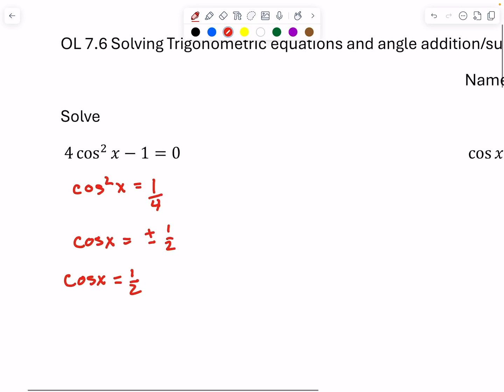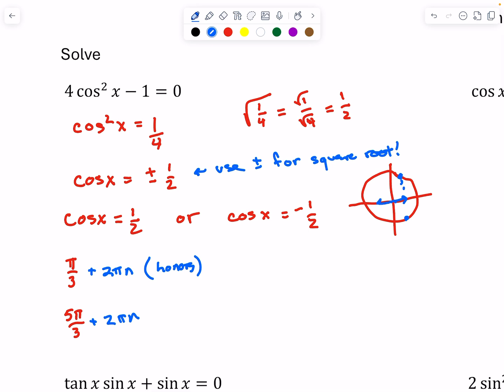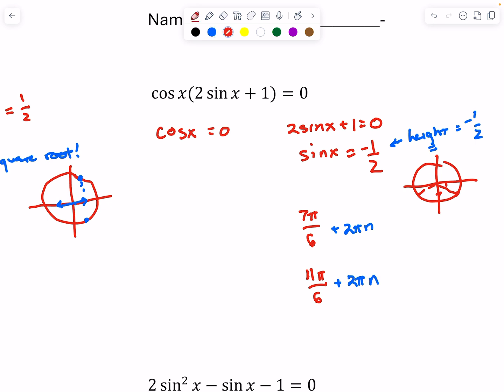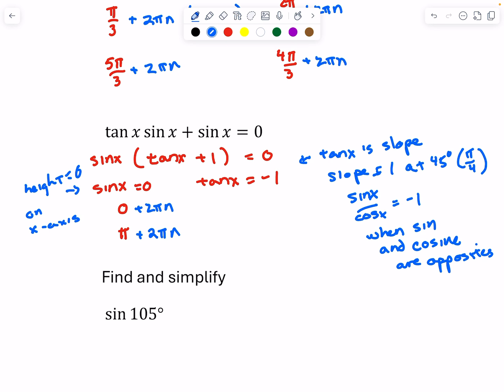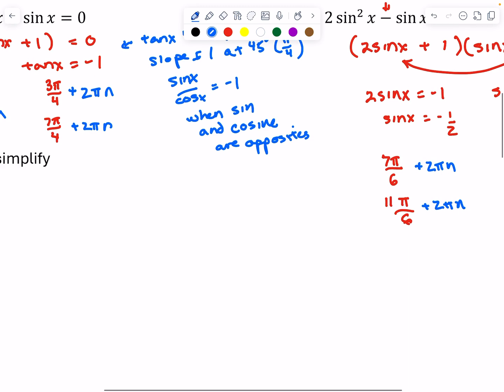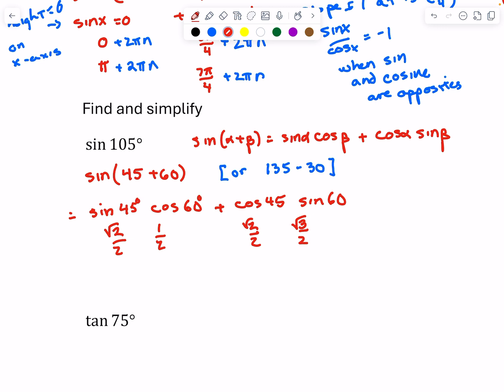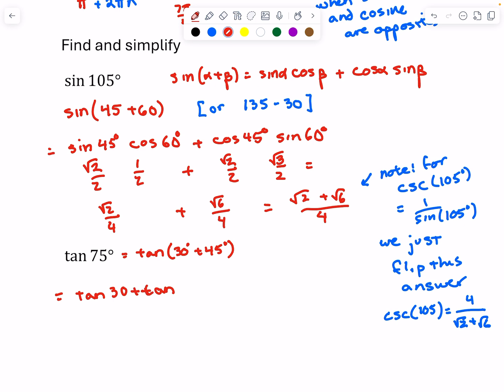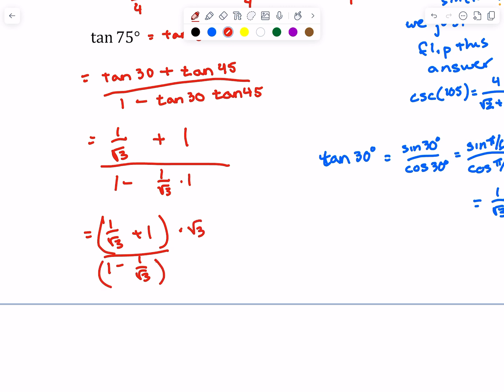M3 OL 7.6 Peterson